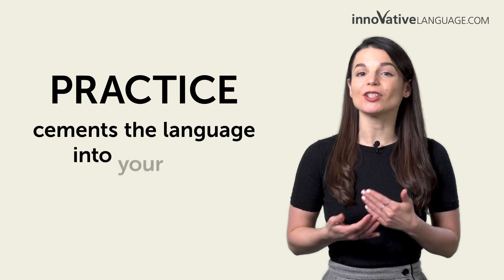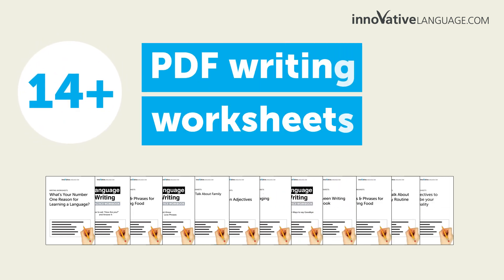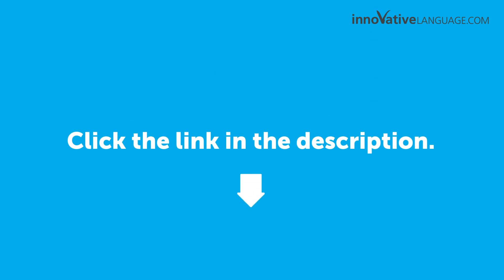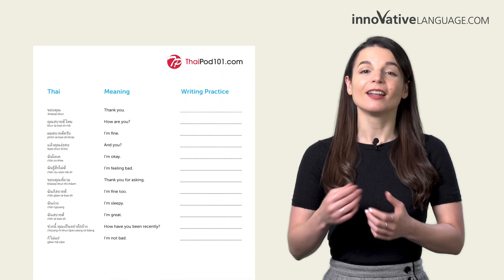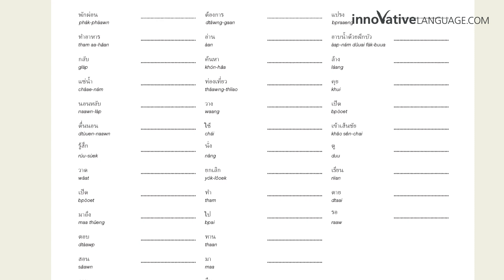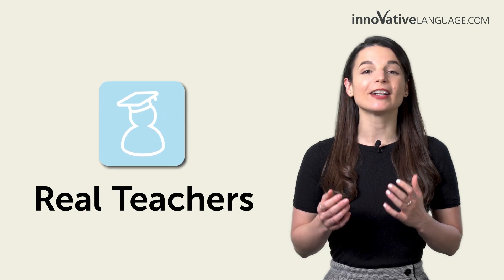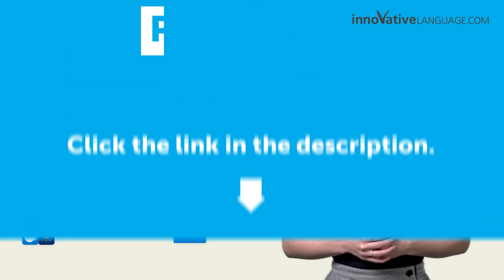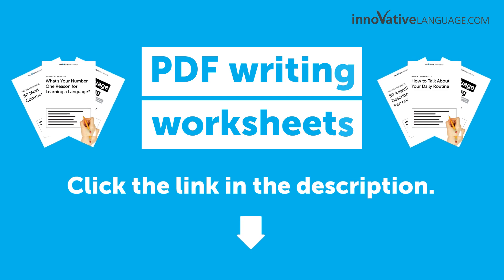14 Free PDF Writing Worksheets for Afrikaans Beginners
← Download your FREE Afrikaans worksheets and workbooks covering the alphabet, common words, phrases, and much more.

Step 3: Benefit from FREE resources and features to help you learn Afrikaans fast

With your Free Lifetime Account, you get…
- A free 7-day Premium trial – experience our Afrikaans learning program at no cost
- Afrikaans Word of the Day lessons – a new free lesson every day